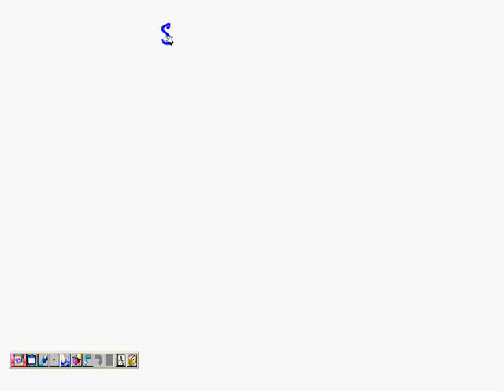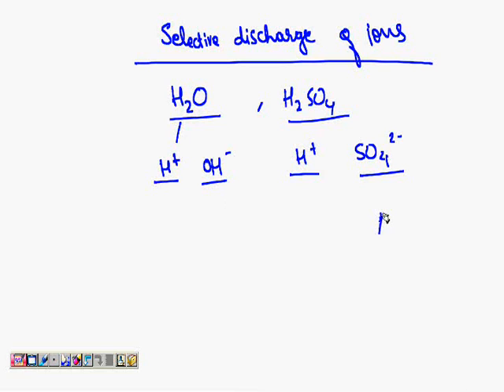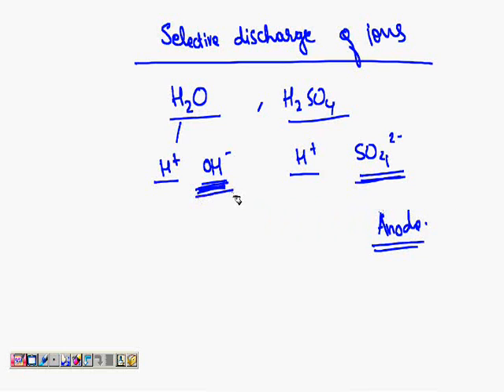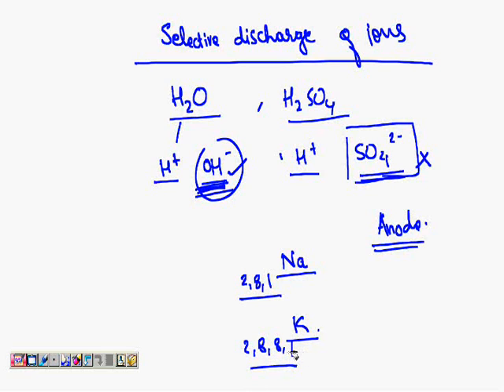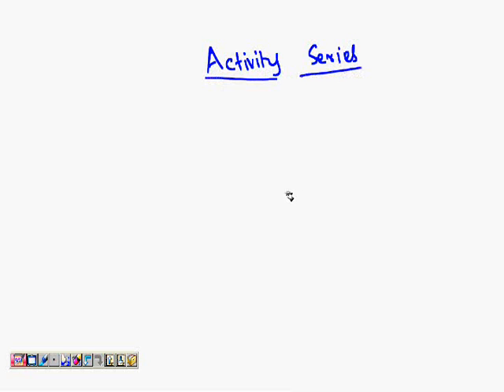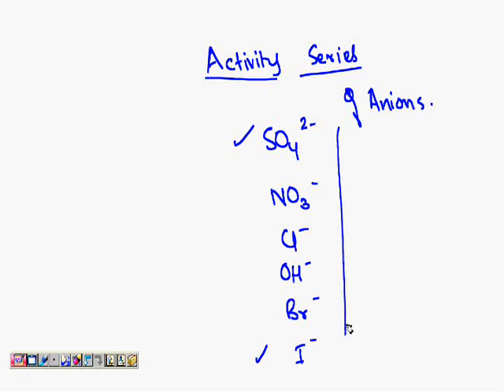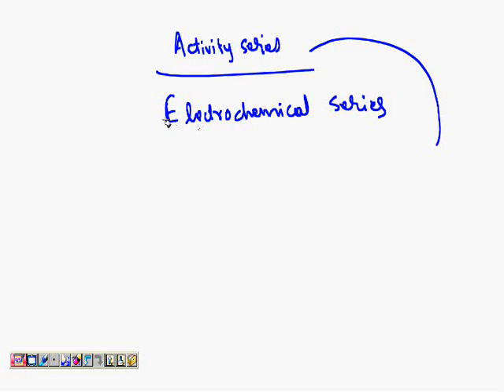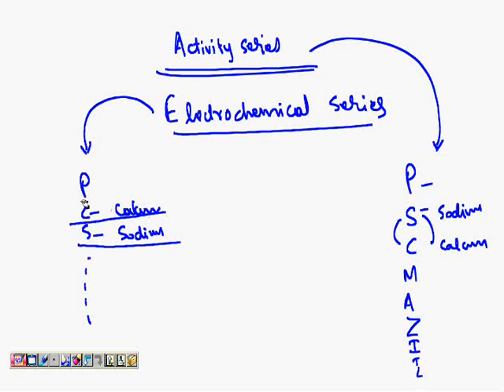activity series.wmv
activity series of metals, selective discharge of ions, electrolysis of water, anode, cathode, chemical reactivity, radical, electronic configuration, anions, cations,